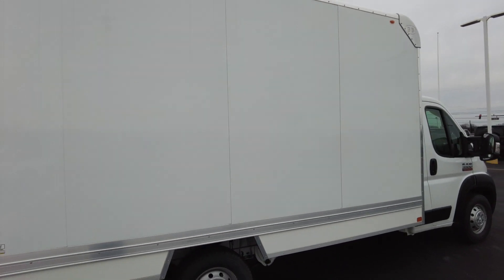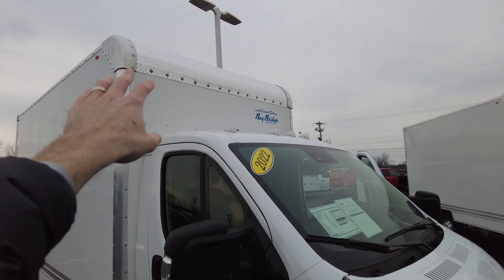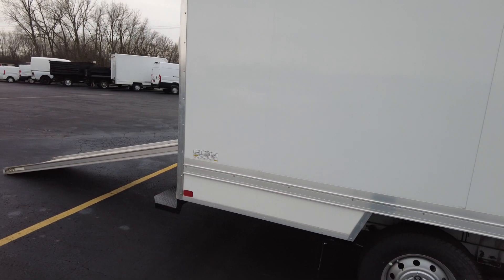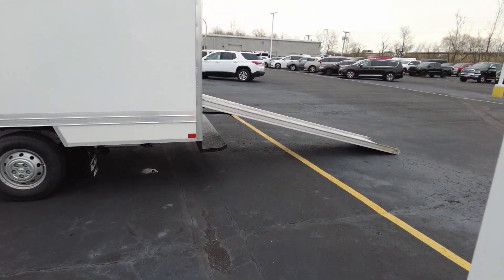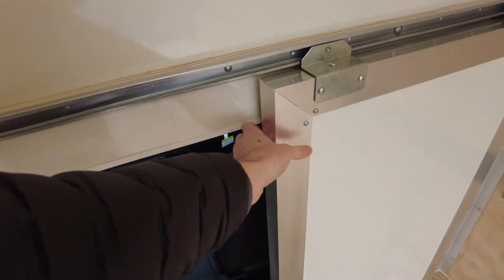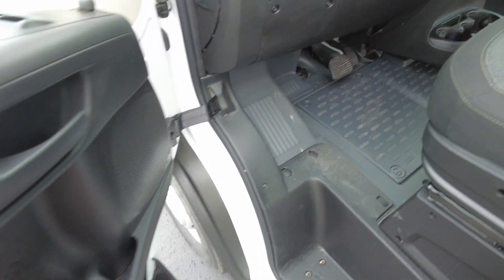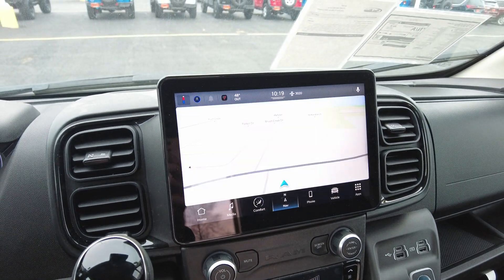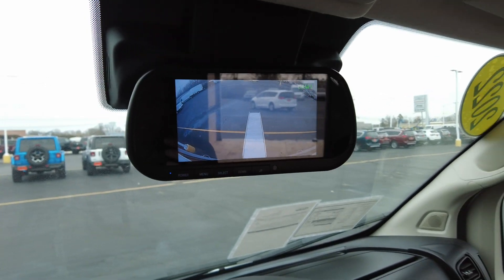Simple To Drive Parcel Van/Box Truck - 2022 Ram ProMaster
Take a Peek at Our Other Great Deals On Commercial Vehicles